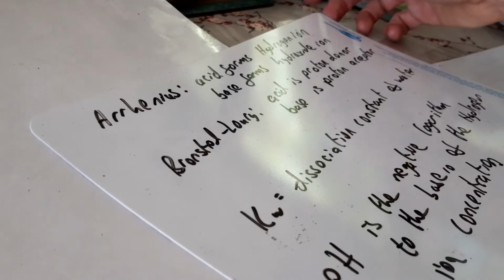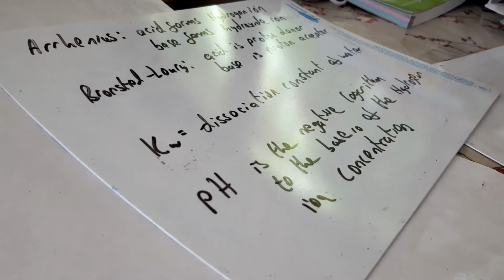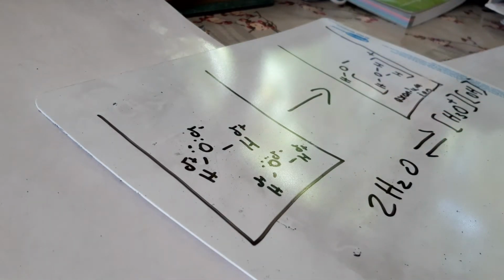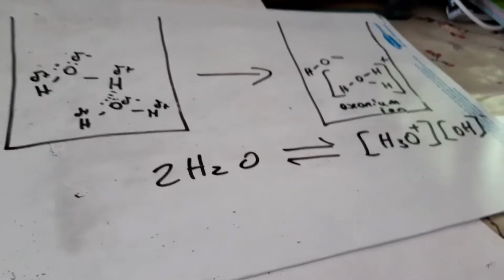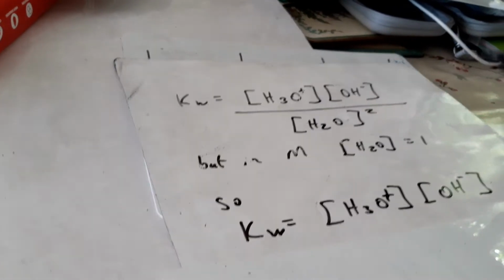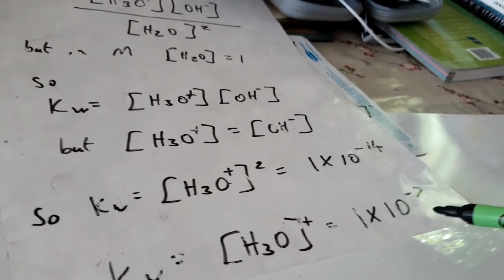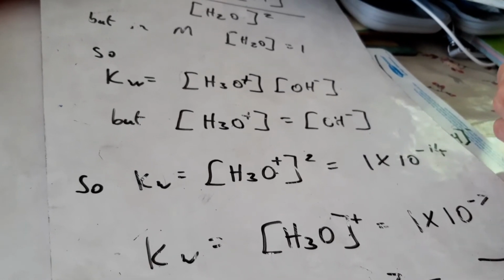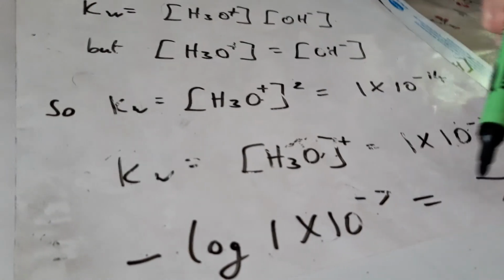Introduction to pH Calculations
Kw and pH explained